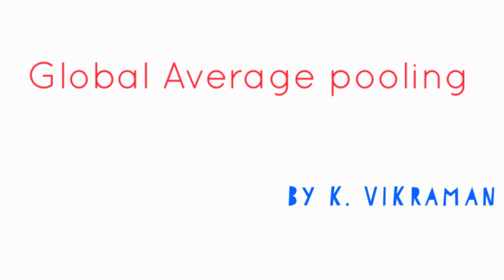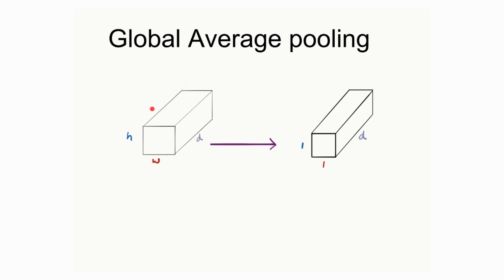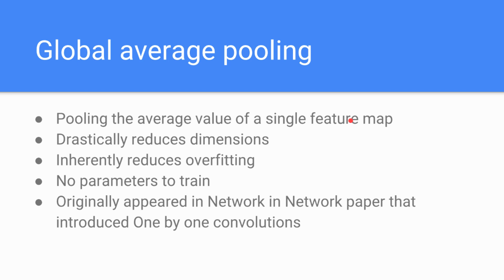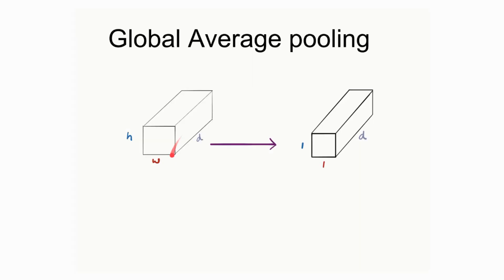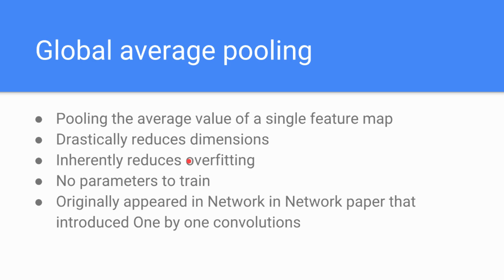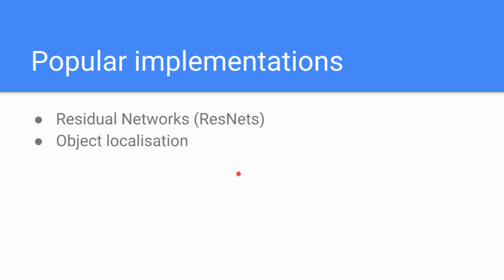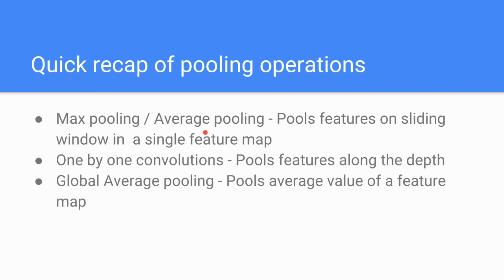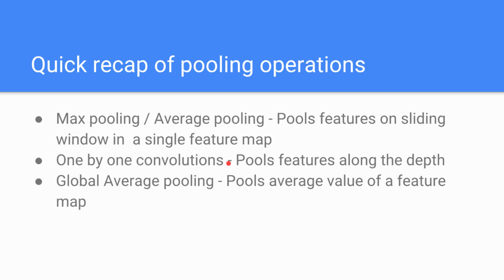Lecture 13: Global Average Pooling (GAP)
In this short lecture, I discuss what Global average pooling(GAP) operation does. Though it is a simple operation it reduces the dimensions to a great extent and finds its way in important algorithms. In the last slide, I discuss different pooling operations.